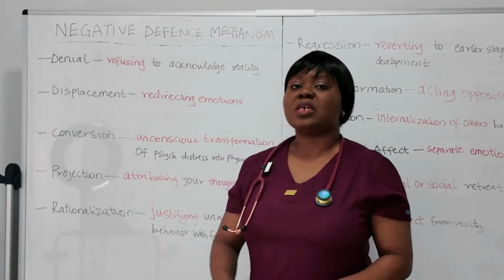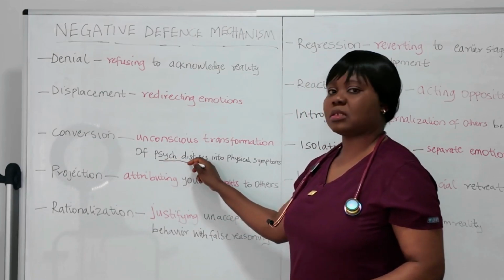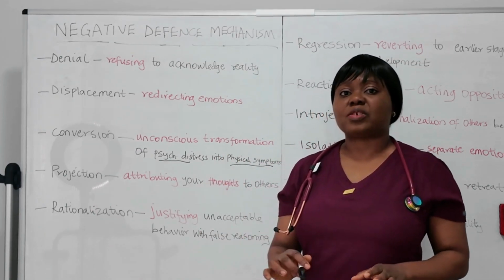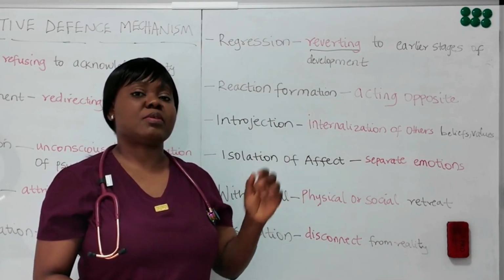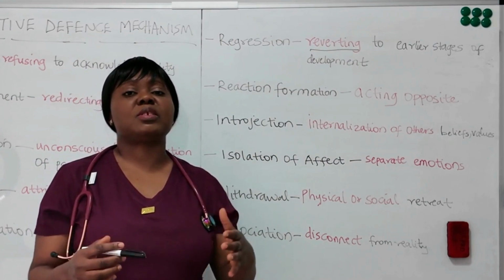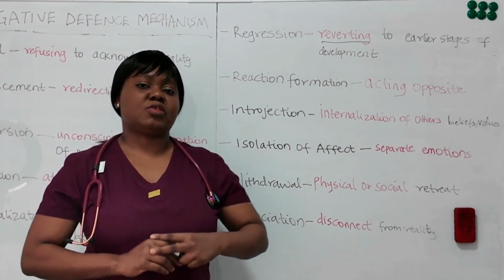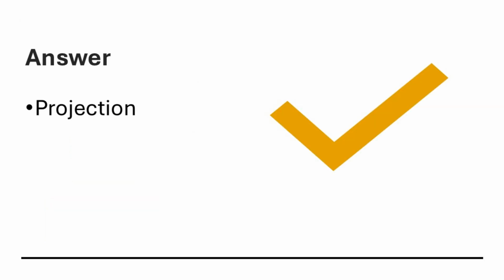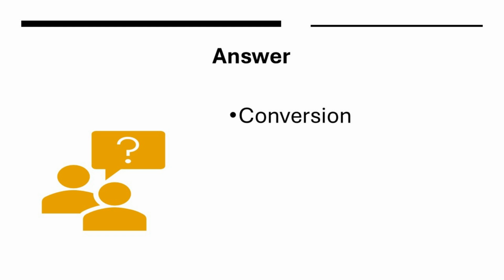Defence Mechanism Made Easy/Negative Defence Mechanism Psychiatric Nursing Overview & NCLEX Prep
In this video, Nurse Beatrice breaks down must know defence mechanism/the most commonly tested negative defence mechanisms you need to know for both nursing school and the NCLEX exam. Defense mechanisms are unconscious psychological strategies used to cope with reality or maintain self-image—and while some can be healthy, others are maladaptive and harmful if overused.

You’ll learn the definitions, key features, and real-life nursing examples of negative defense mechanisms such as:

Denial

Projection

Displacement

Regression

Reaction formation

Rationalization

Introjection

Isolation

Conversion

Withdrawal

Dissociation

And more!

These are crucial in psychiatric nursing and often appear in NCLEX-style questions—so toward the end of the video, I’ve included a set of NCLEX-style practice questions to test your understanding and prepare you for the exam!

This video is part of our Psychiatric Nursing Review series, created to help you build confidence and improve your performance on nursing exams and in clinical practice.

What negative defense mechanisms are

How to identify them in patient scenarios

How they differ from positive defense mechanisms

NCLEX-style question practice to reinforce your knowledge

Your support helps us grow and create more nursing education content.